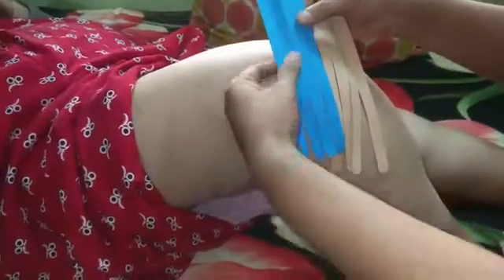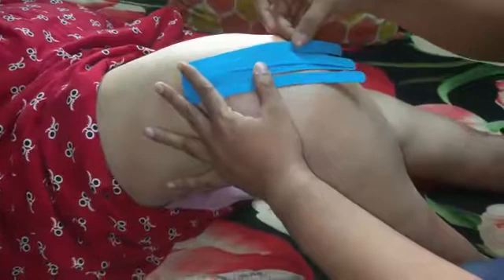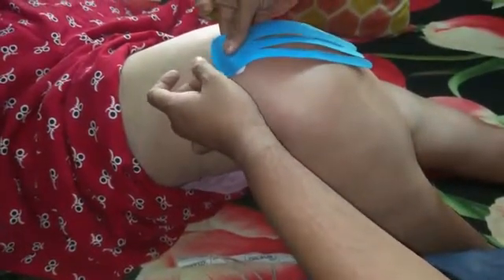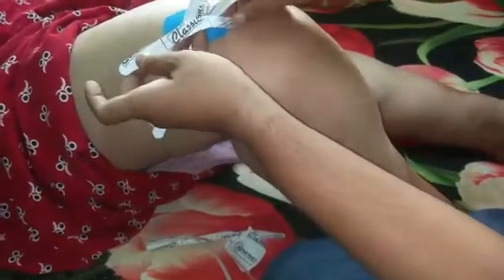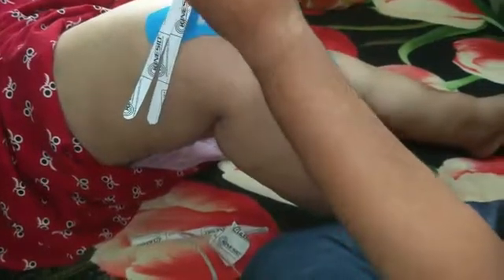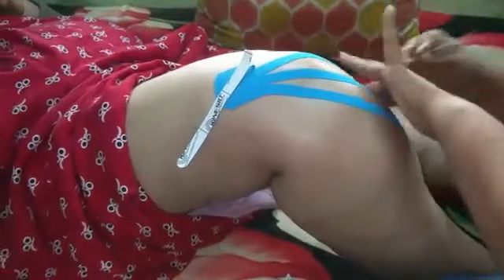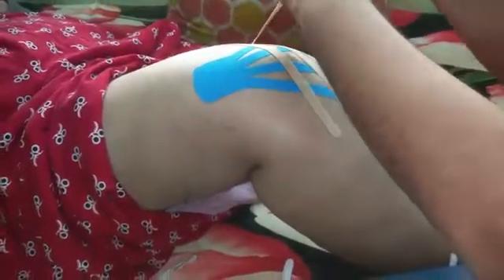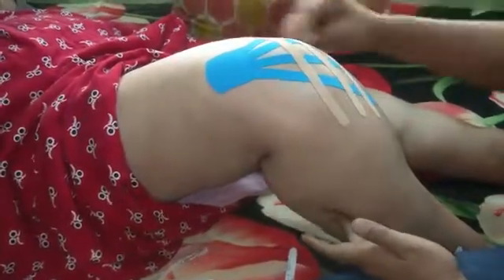Kinesio taping for knee arthritis: lymphatic technique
Using kinesio taping for swelling and edema management by Apurv Shimpi PT